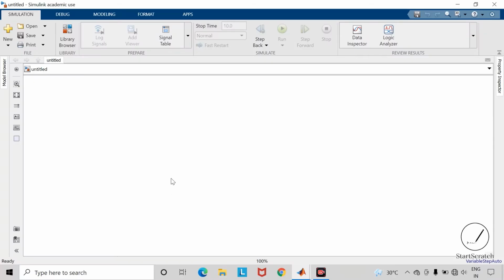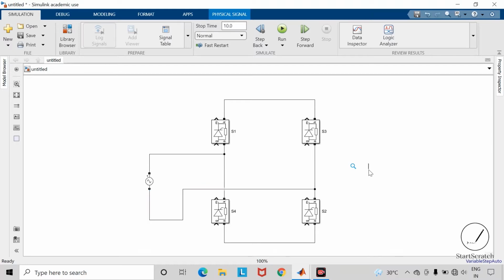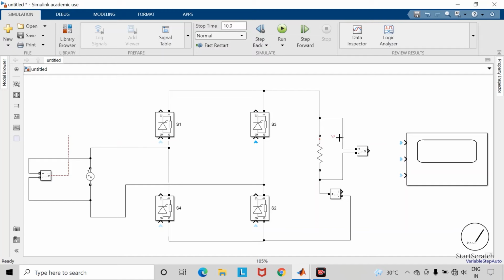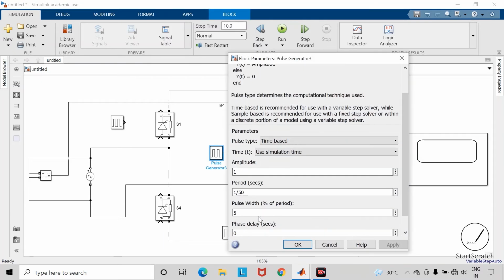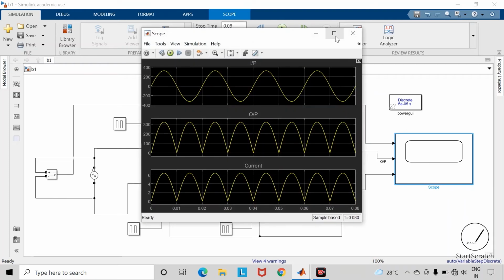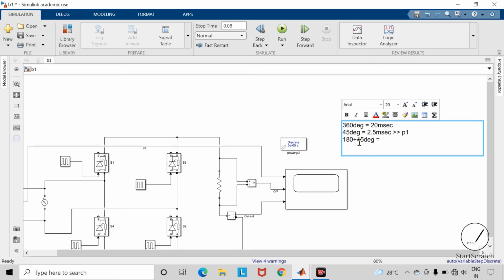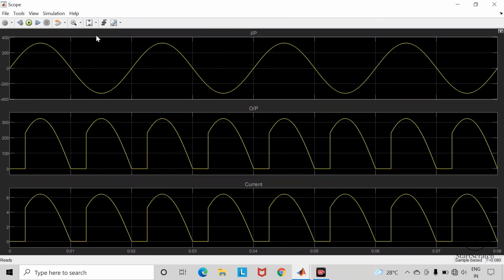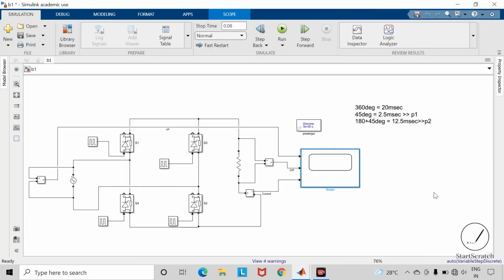L11| Single phase Full wave controlled Rectifier with R load